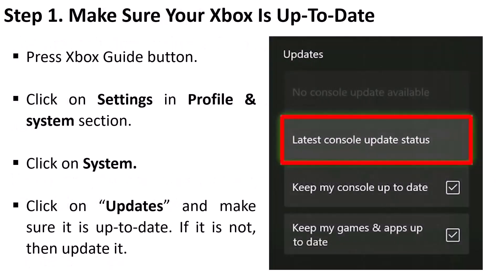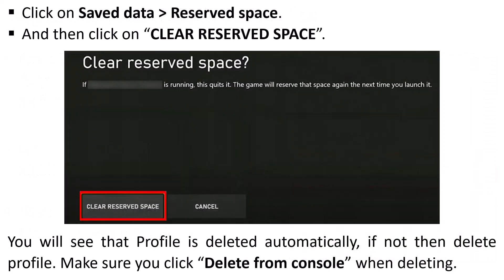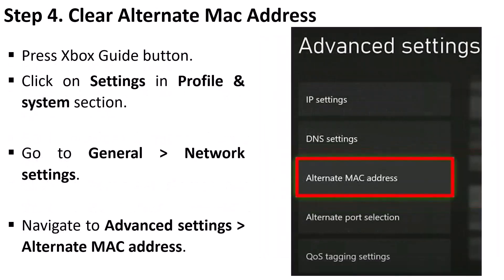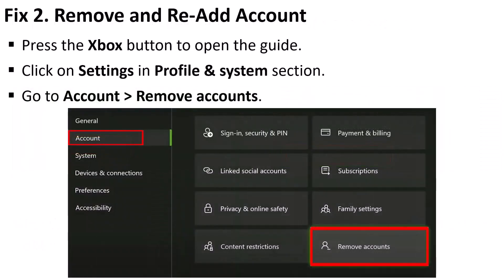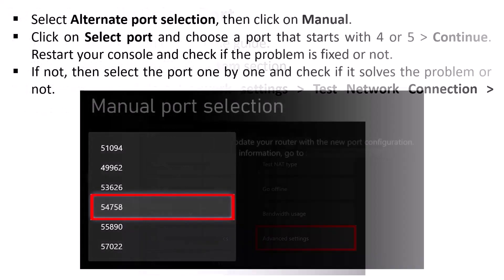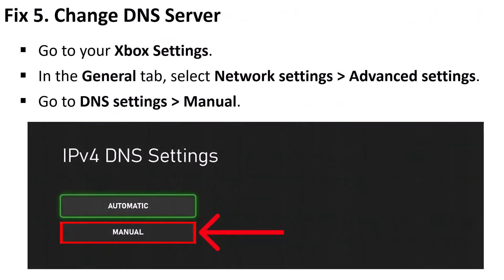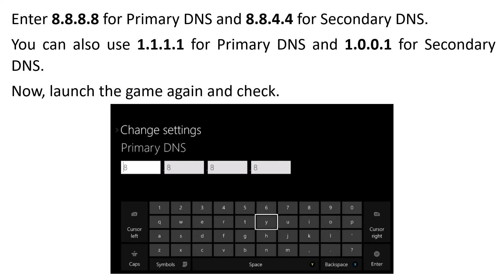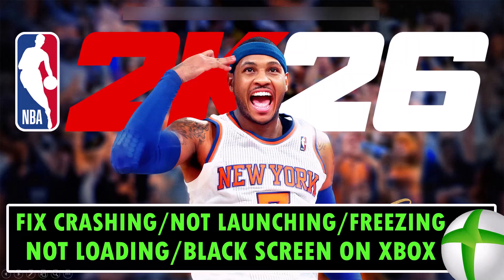Fix NBA 2K26 Crashing/Not Launching/Freezing/Not Loading/Black Screen on Xbox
In This Video Tutorial, You Will Learn How To Fix NBA 2K26 Crashing/Crashes at Startup, Not Launching/Won't Launch, Stuck On Loading Screen/Not Loading, Freezing/Stuttering/Lagging or Black Screen Issue on Xbox (Series X/S).

I Hope any one of the fixes mentioned in the video would help you to solve NBA 2K26 Crashing/Not Launching/Freezing/Not Loading/Black Screen on Xbox.